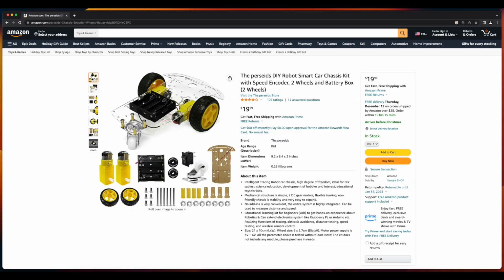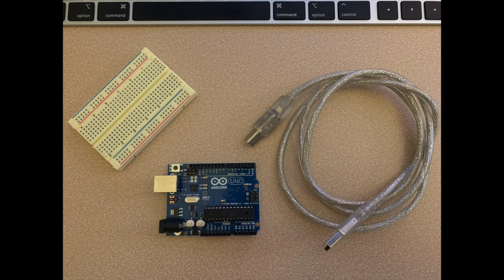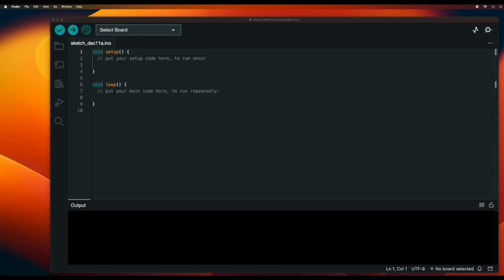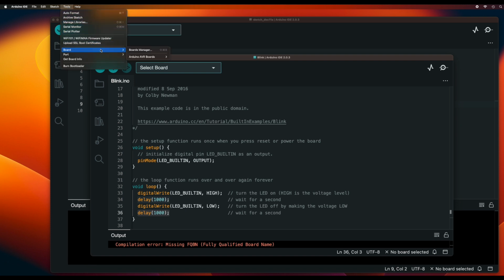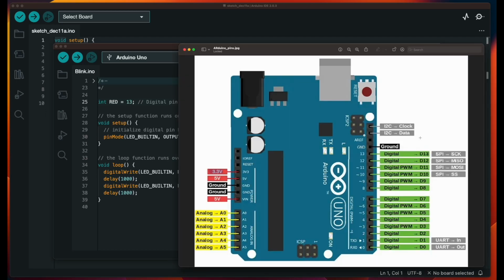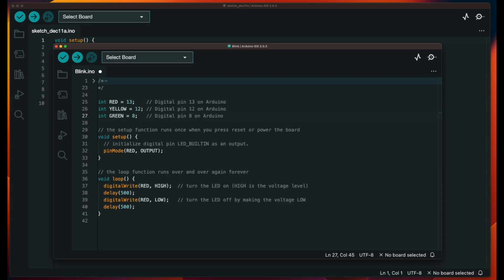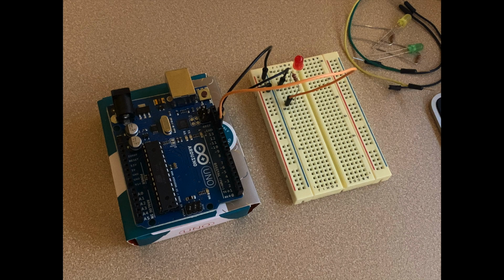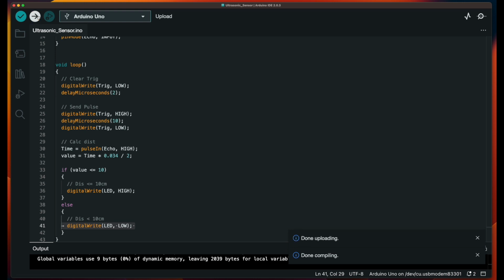Arduino: Getting Started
In this video, I'll show you how to get started working with an Arduino (Uno).